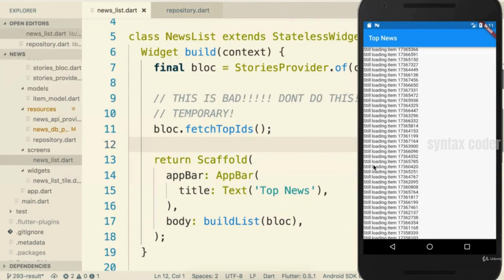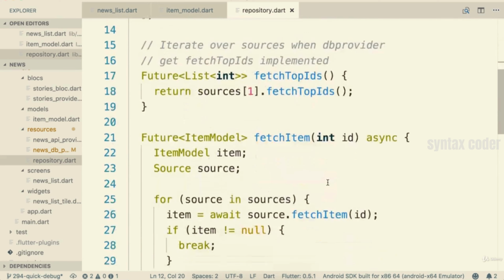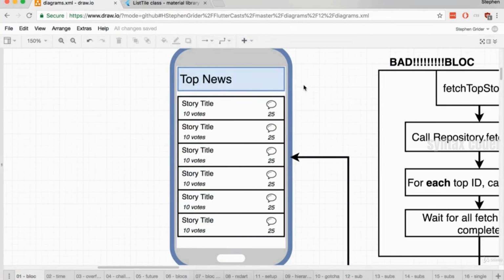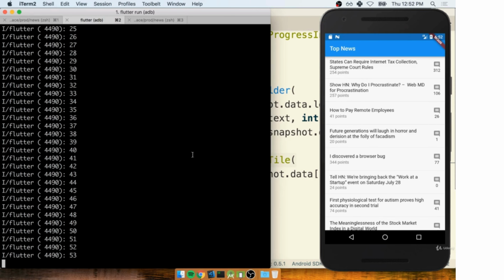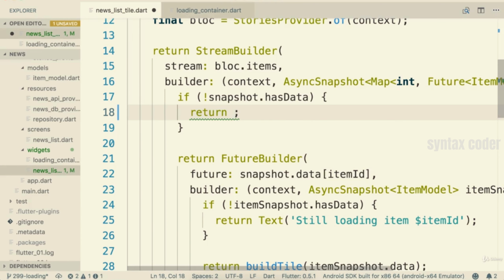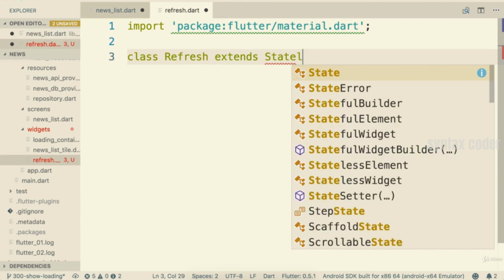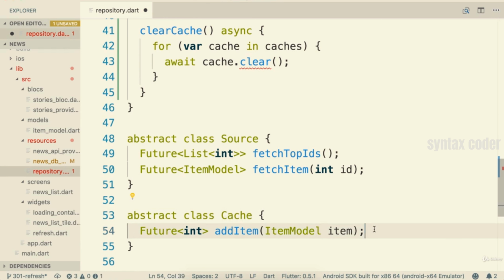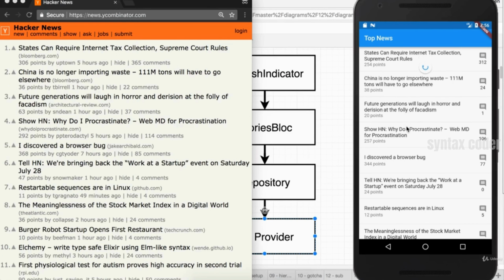On-Demand Widget Rendering in Flutter: Part 3 - Pro Tips & Best Practices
Wrap up our series on optimizing your Flutter apps with on-demand widget rendering! In Part 3, we cover pro tips and best practices to ensure your widgets are rendered efficiently, enhancing app performance and user experience. Perfect for Flutter developers aiming to master high-performance applications.

📌 What You'll Learn:
- Pro Tips for Efficient Widget Rendering
- Best Practices for Lazy Loading and Conditional Rendering
- Optimizing Network Requests with Offline Caching
- Advanced Performance Optimization Strategies
- Real-World Examples and Pro-Level Hands-On Projects